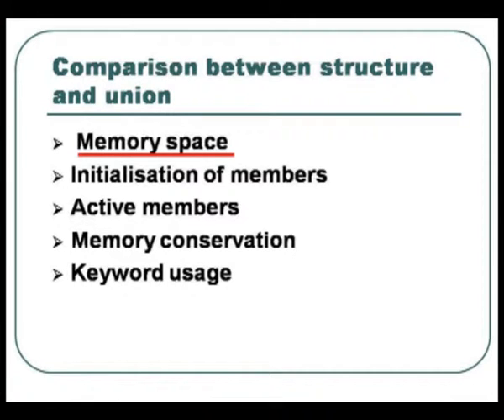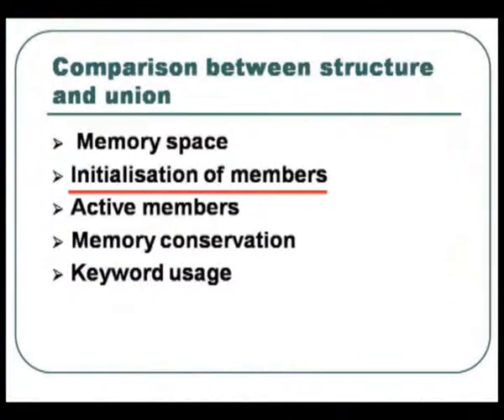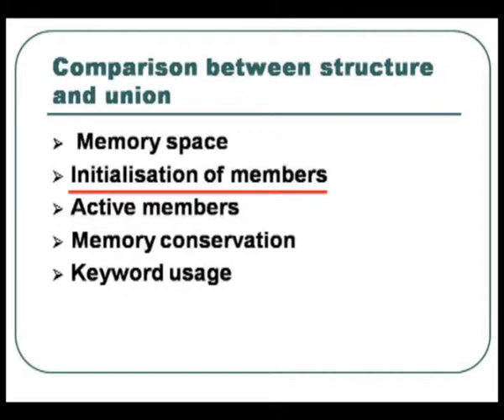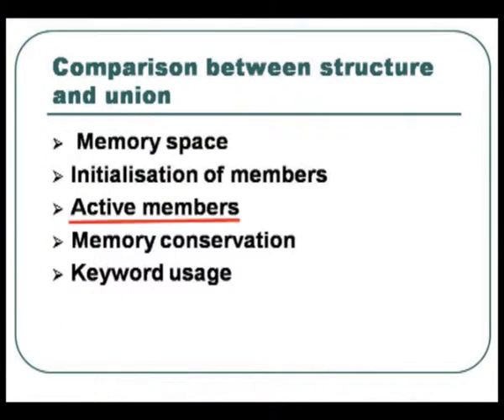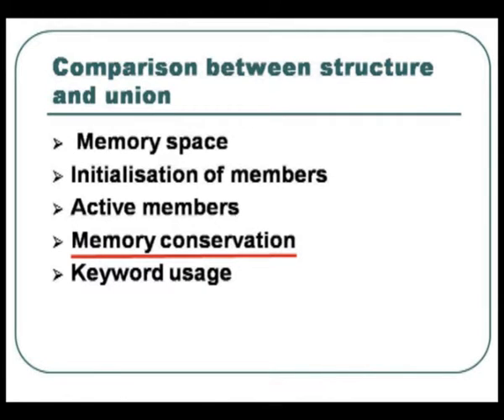Part 74 - C Programming Tutorial - Comparison Between Structure and Union